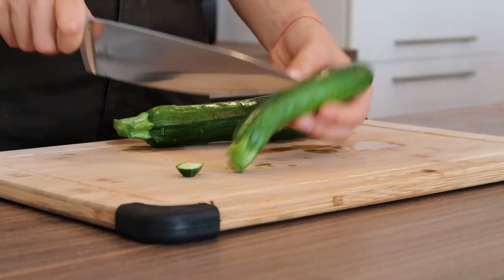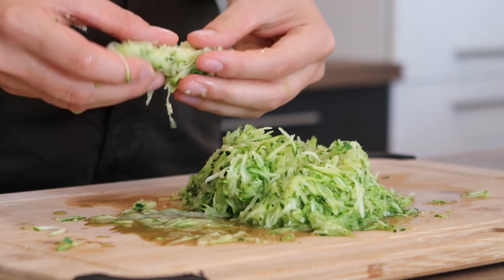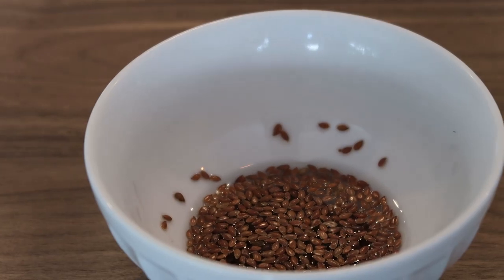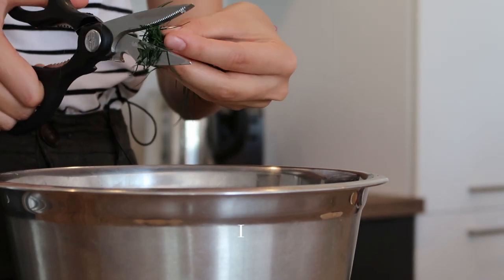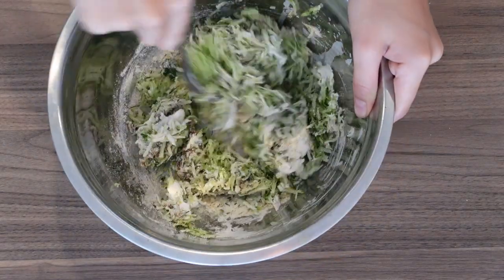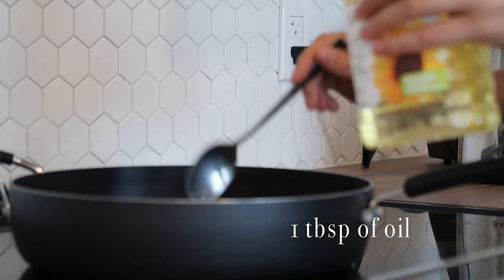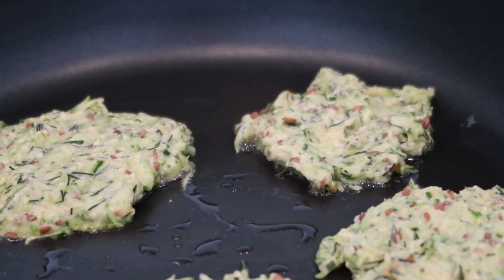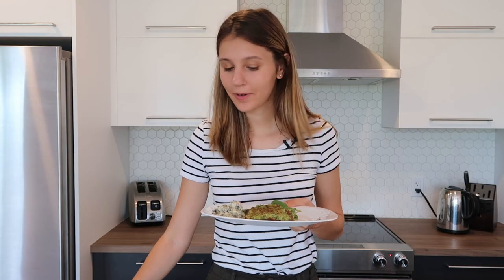Vegan Zucchini Fritters | Delicious Recipe for Lunch or Dinner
Delicious recipe for vegan zucchini fritters without eggs.

Camera: Nikon D610
Lens: NIKON AF-P DX 18-55 VR F3.5-5.6G LENS
For Vlogs: Canon PowerShot G7 X